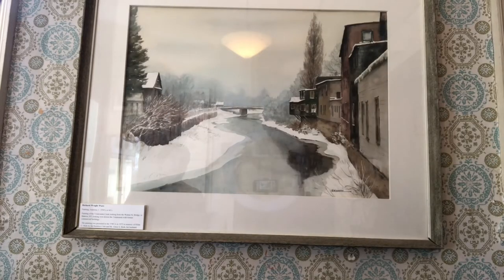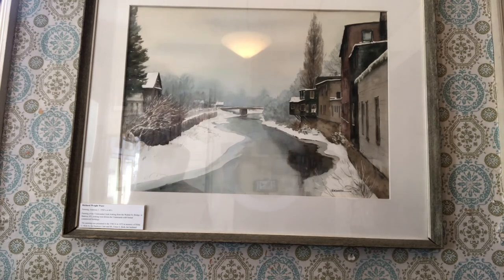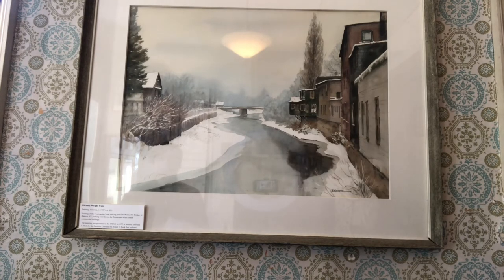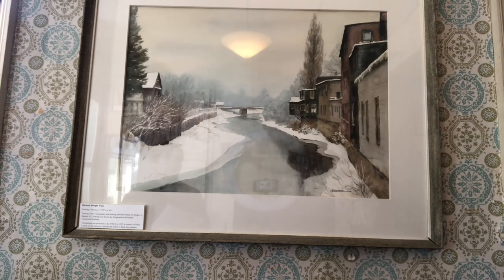Holland Land Office Museum Artifact Video Series: Richard W. Ware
HLOM Director Ryan Duffy shares the accomplished life of one of Genesee County’s most well-known artists, Richard W. Ware.

If you would like to know more about the Holland Land Office Museum please visit our

If you like our videos please consider donating to museum so we can continue to bring you programming such as our Artifact Video Series. Or become a member of the museum. Memberships and donations are a major source of income for us. Please follow this link to purchase a membership or make a donation.

Be sure to check out some of our previous videos here in the Artifact Video Series Playlist